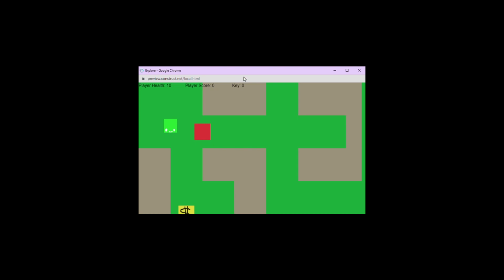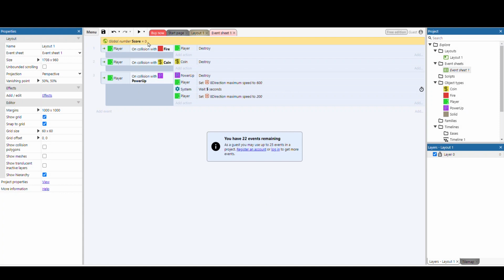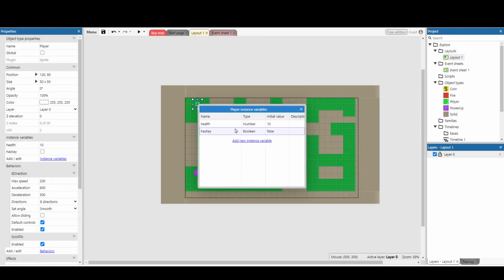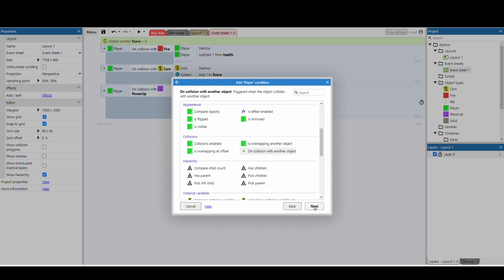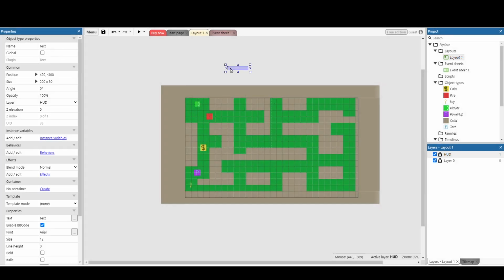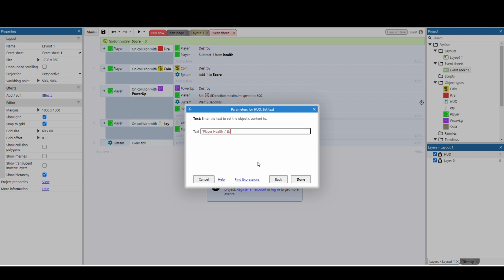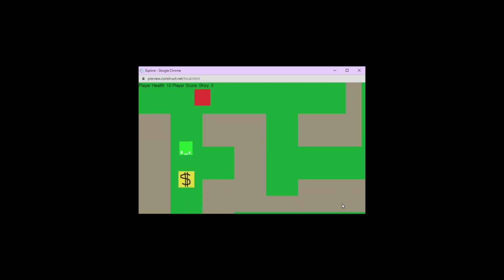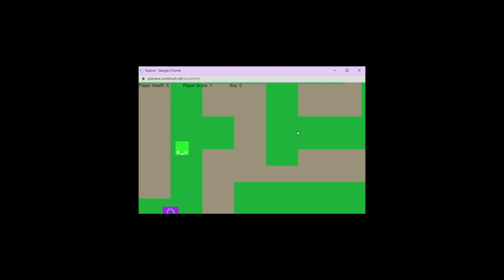Construct 3 Tutorial: Variables and making a simple HUD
In this tutorial you will learn:
How to create global and instance variables
How to give your player health and make them lose it
How to create a simple HUD that displays player health and score
Bonus tip: How to display a combination of variables and text